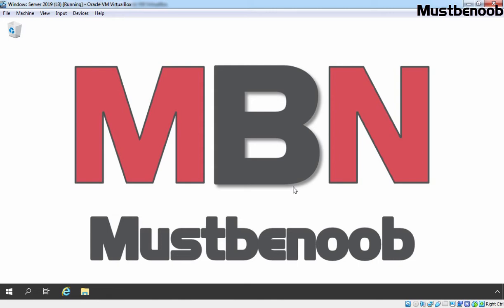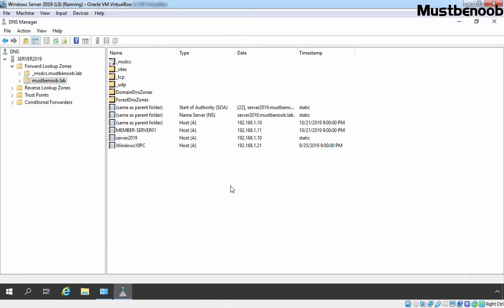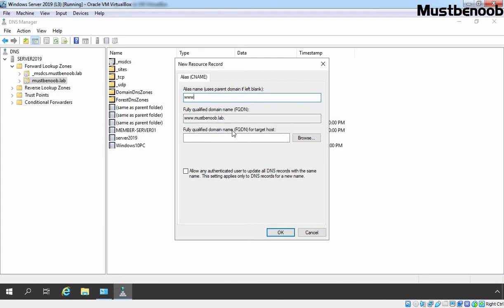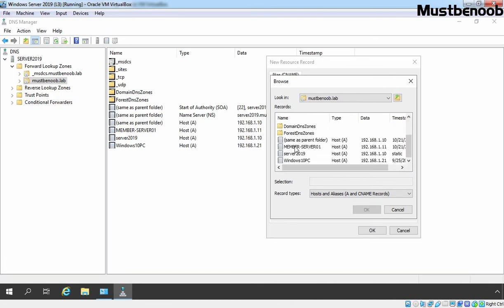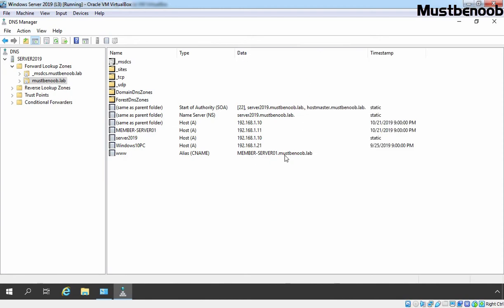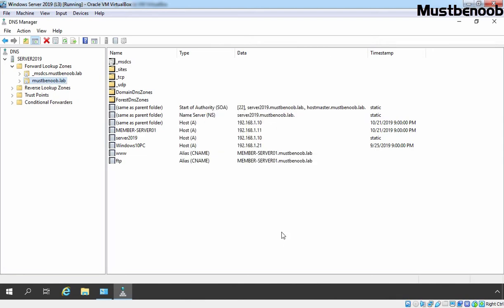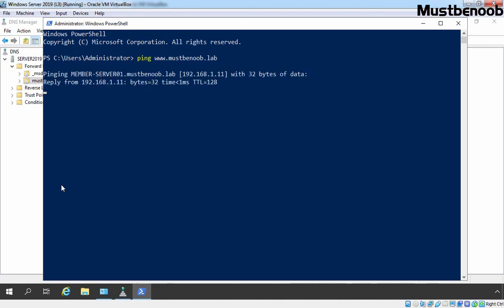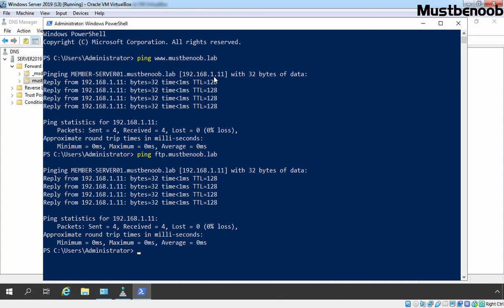LAB GUIDE:40 Add CNAME Record in Windows DNS Server 2019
In this lab we will take a look at the steps on how to Add CNAME DNS Records in Windows DNS Server 2019